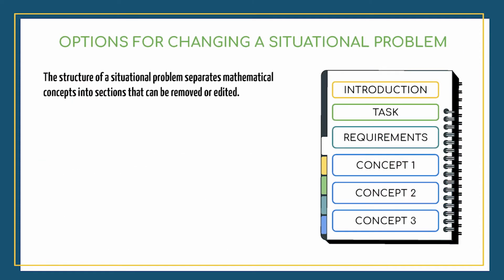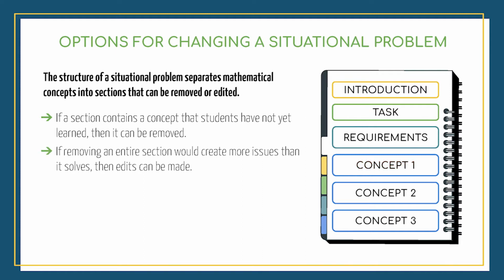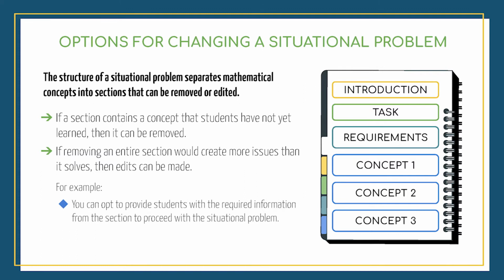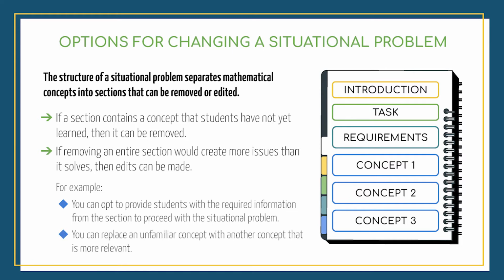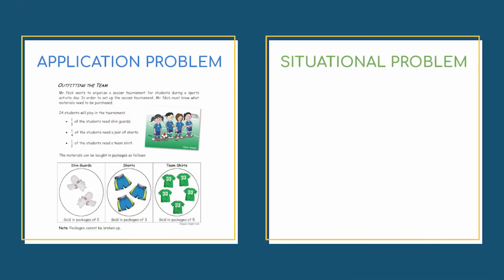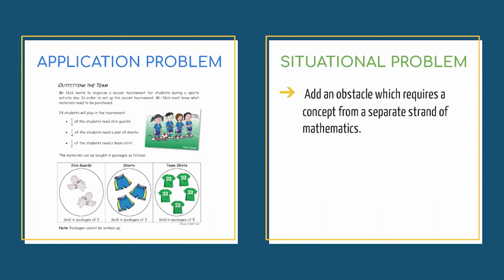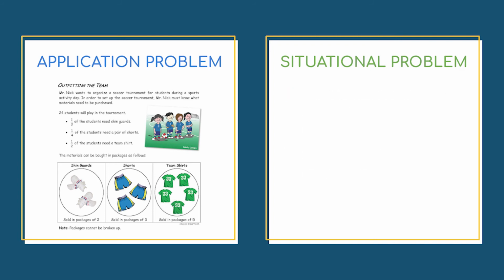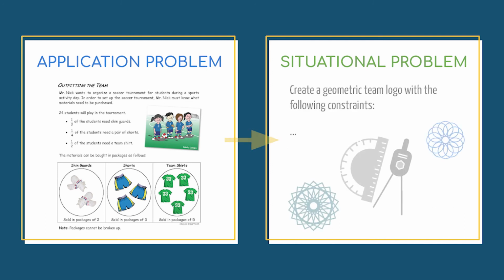MaST 2 - Am I allowed to edit Situational Problems to meet my instructional needs?